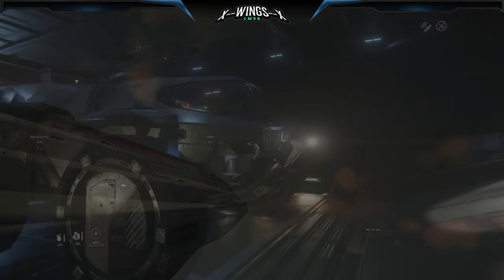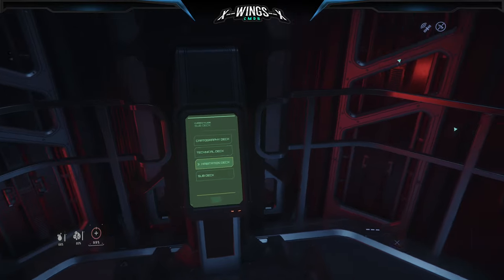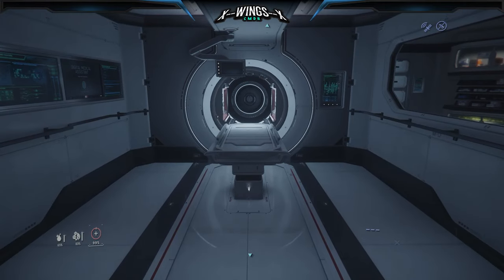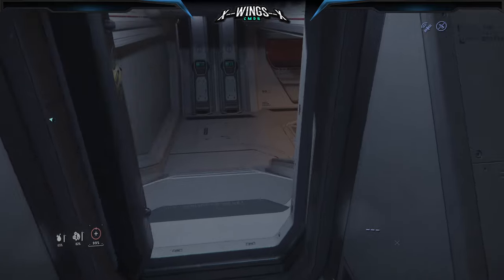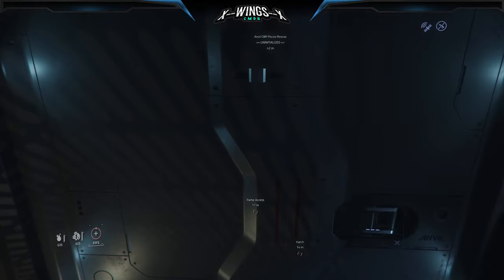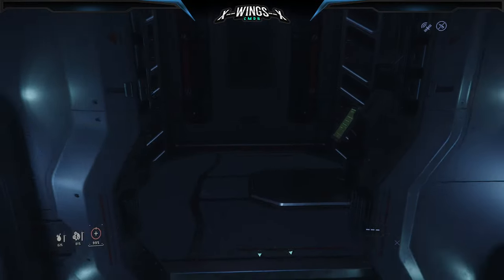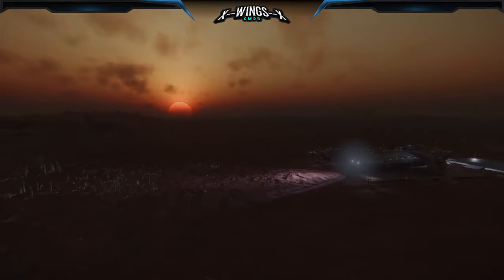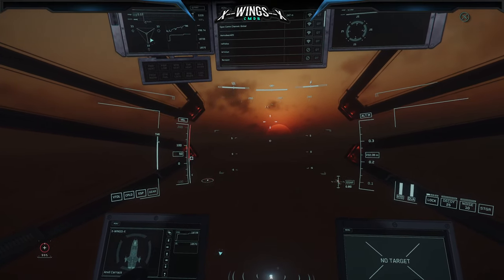Star Citizen - Anvil Carrack Large Exploration Ship - Ship Review - 3.21 -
A large exploration ship, the Anivil Carrack is going to be very useful with the launch of Pyro a new system that, so is the aim, will be a lot about exploration, data-running and multiplayer playing.

The INTERNATIONAL AEROSPACE EXPO 2953 | 2023 Anniversary Sale is coming, it will happen somewhere in November so we start with some ship reviews to give you an idea what you could get.

o7

Ship:
My Ship in Video:

00:00 Anvil Carrack - overview
00:47 interiors
05:20 carthography deck
06:17 summary
08:29 outro

X-WINGS-X over and out
o7